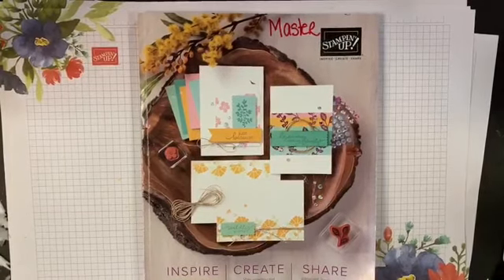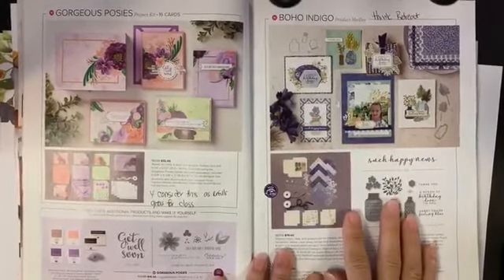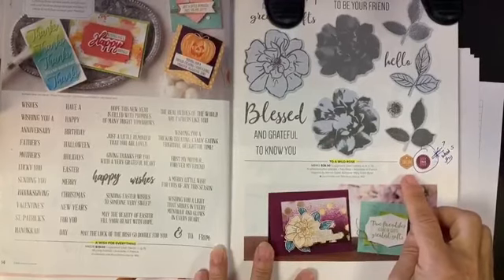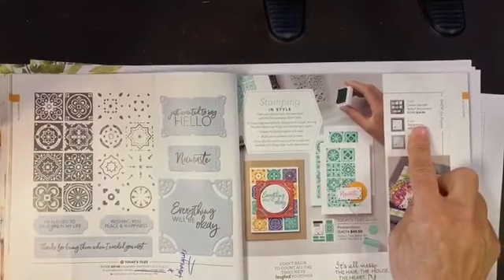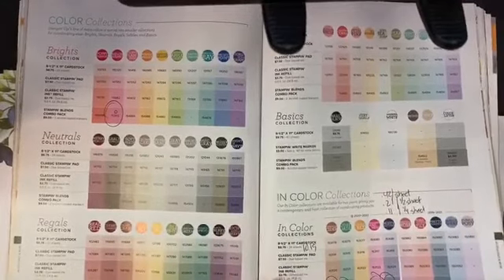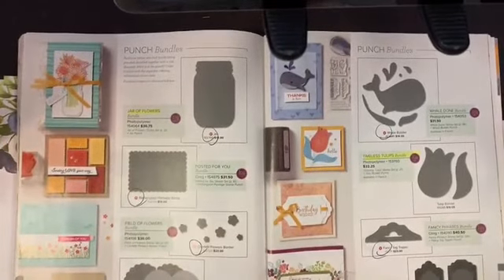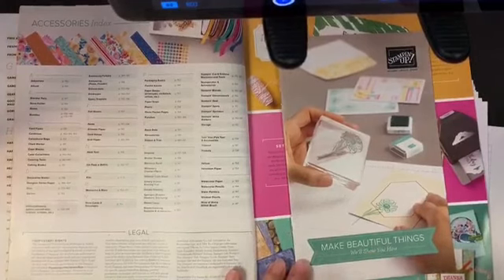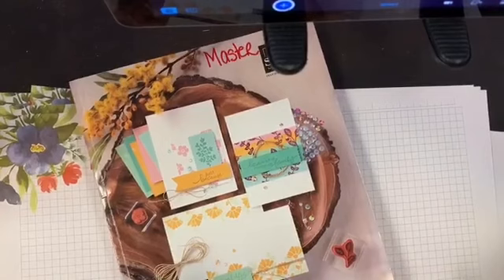A stroll through the new 2020-21 Stampin' UP! Catalog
Join me as we take a walk through the 2020-21 Stampn' UP! catalog exploring the over 400 full color samples, features and benefits and amazing paper crafting products.